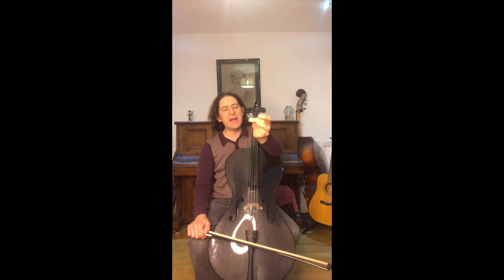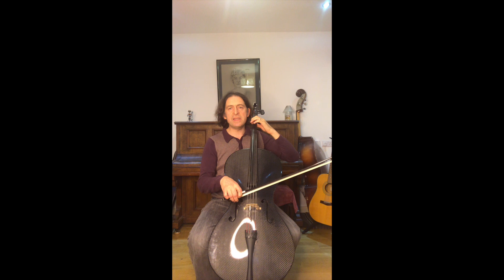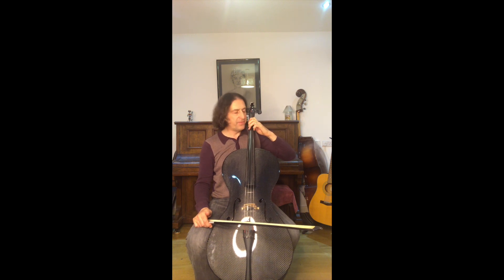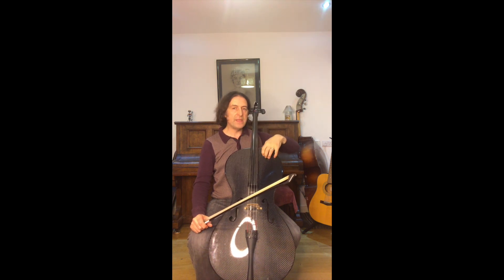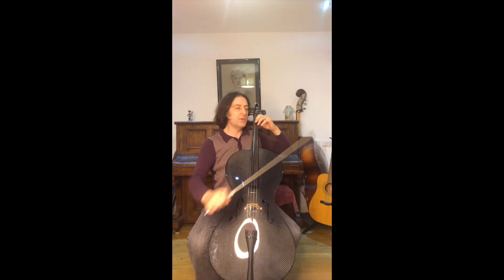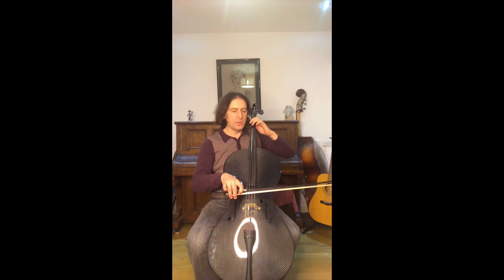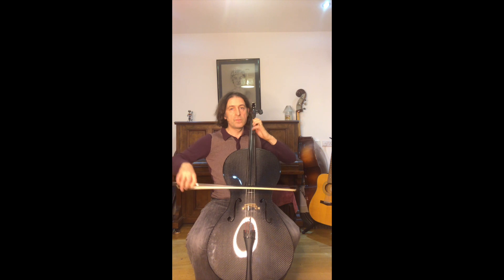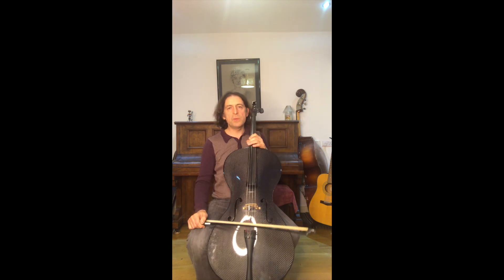'The changing balance & shape of the Left Hand in regard to C major scale' with Scott Heron.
'The changing balance & shape of the Left Hand in regard to C major scale' - Cellist Scott Heron talks about the fundamental aspects of cello posture. This video is aimed towards beginners, or those that want refresher course in cello posture.
Points covered include:
1.  Pronated vs square hand shape.
2. the position of the thumb.
3. playing on the fat pads vs finger tips.
4. C major scale, using my cello 'Note Chart'. You can print this off from my website.
5. How to play C major scale, with a balanced hand.  Rule: Take the old finger off.
6. The importance of using the bass joint to change to the next finger.
7. The importance of angling the hand to move to the new finger.
8. The Mexican wave from your upper arm to fingers.
9. The walking fingers exercise (in brief), with the 'chop'.
10. Bend the fingers on the way up. Straighten on the way down.
11. In scales, keep the 'aperture' of the hand wide to improve tuning.
12. Adjust your tuning if necessary. Listen to what you are playing.